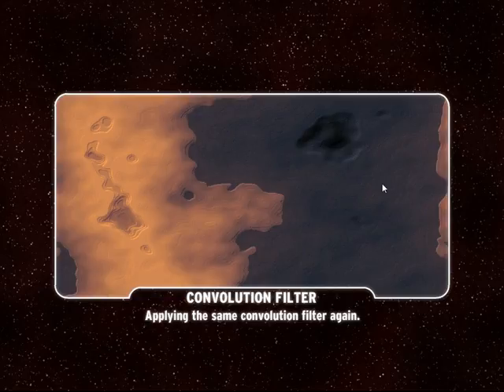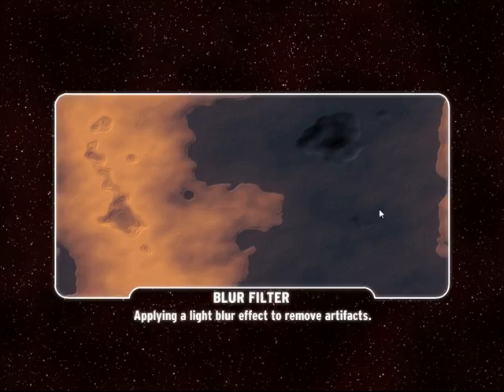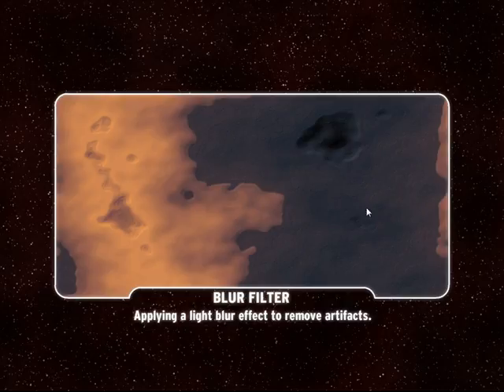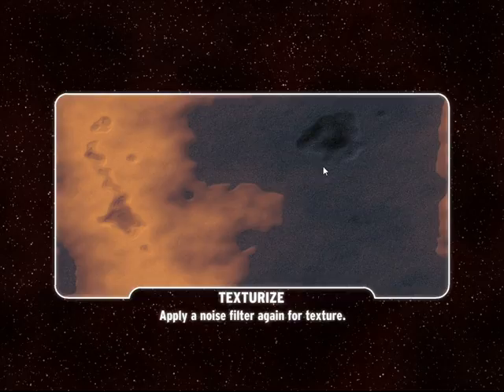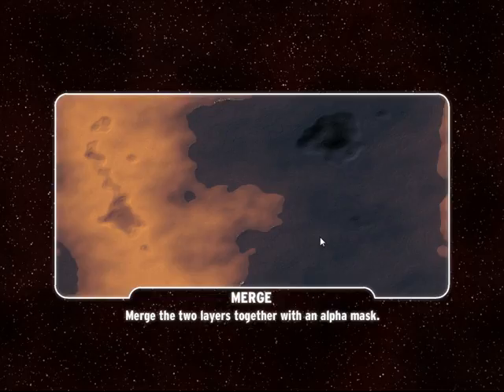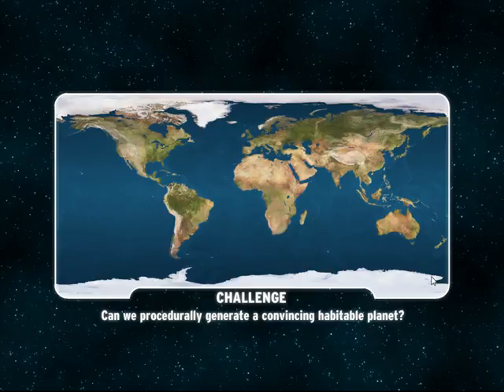FITC Unconference at Adobe clip8